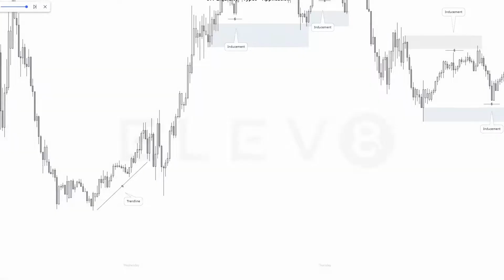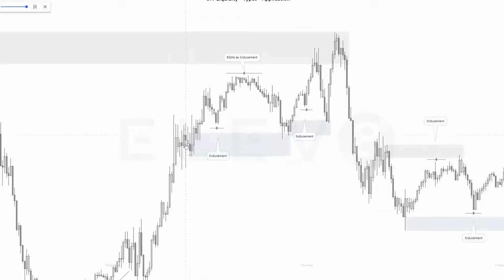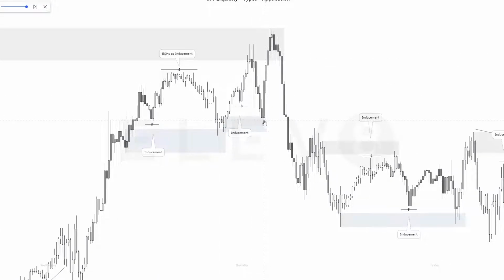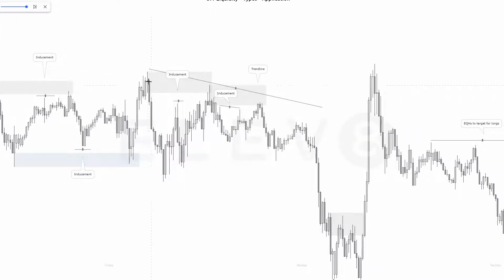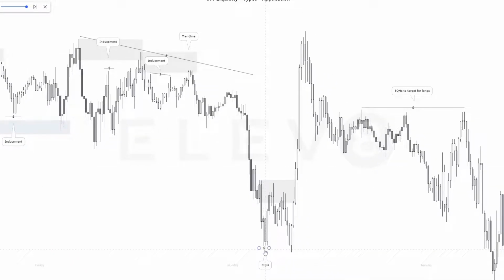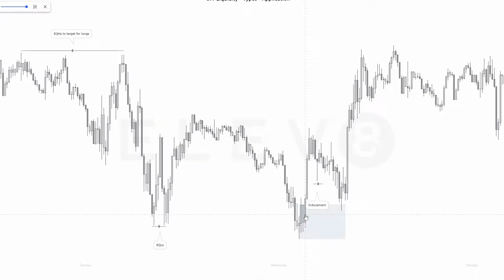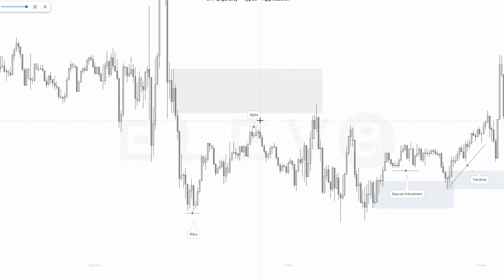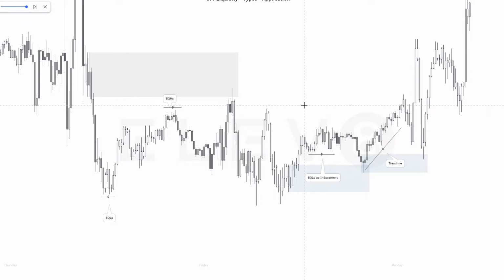3-1 Liquidity Types Application